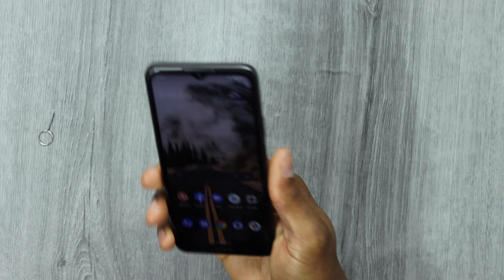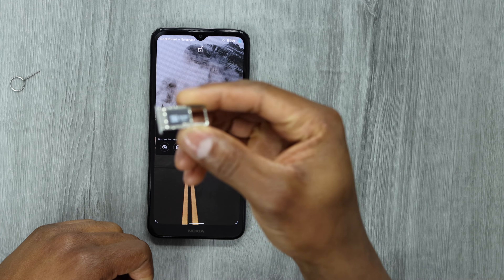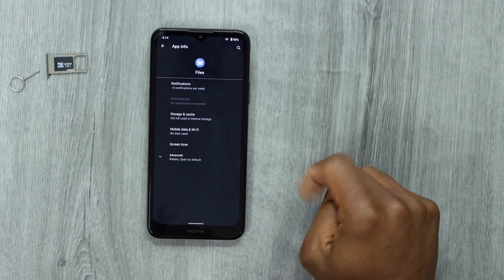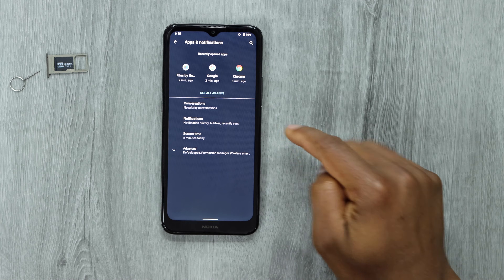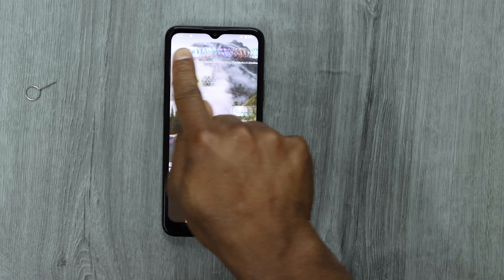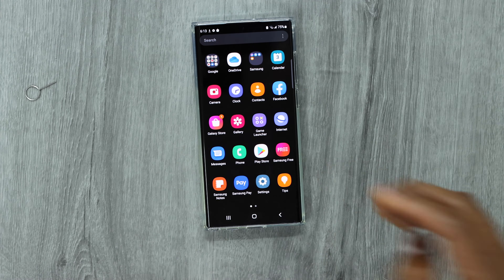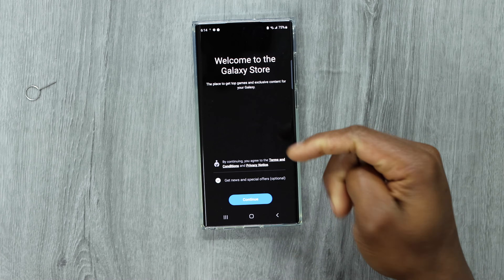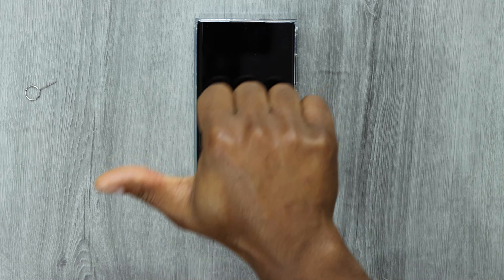My Phone Won't detect the Memory Card / Corrupted SD Card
If you phone stopped detecting the SD Card just do this to fix it ..